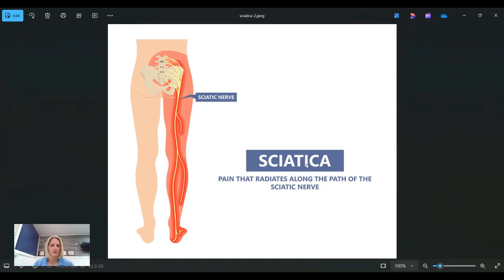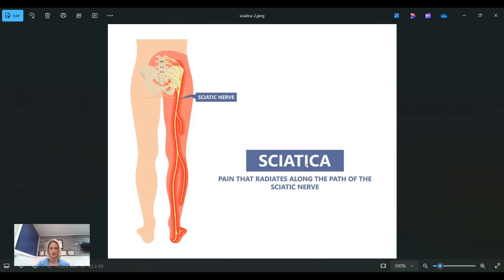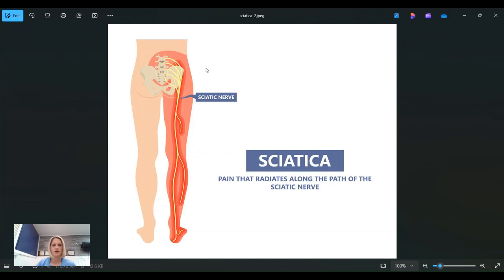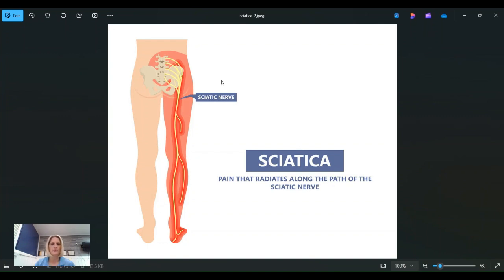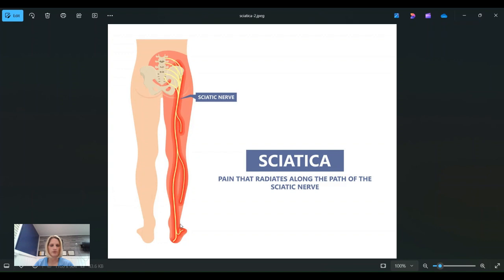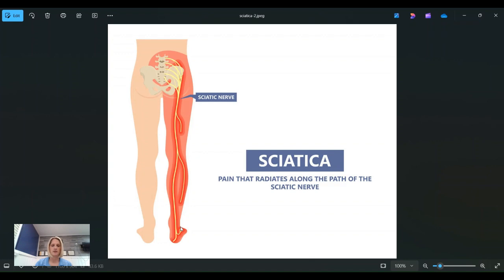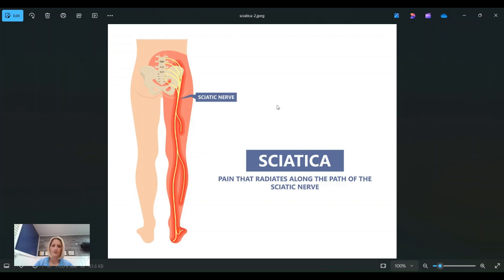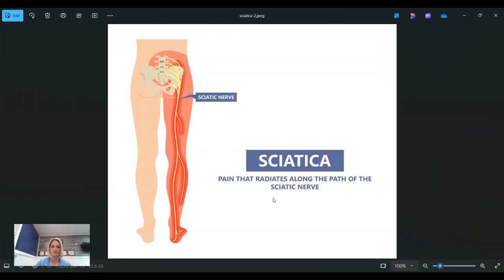what does sciatica mean